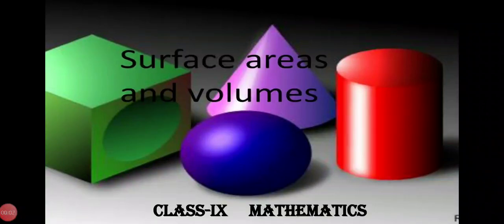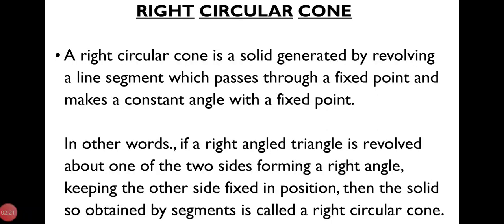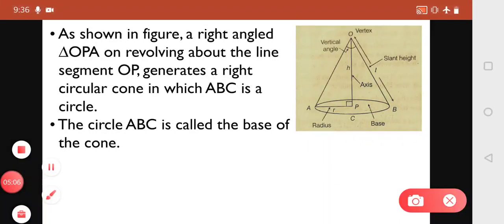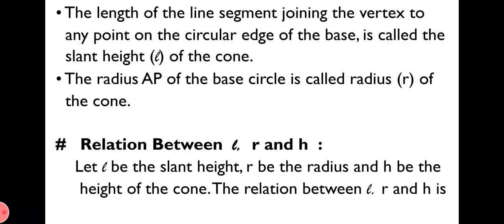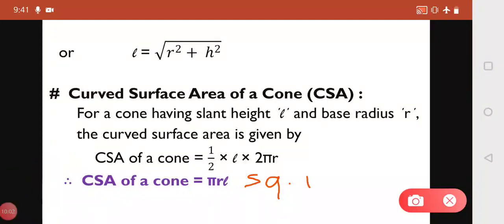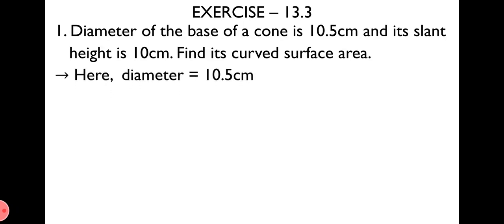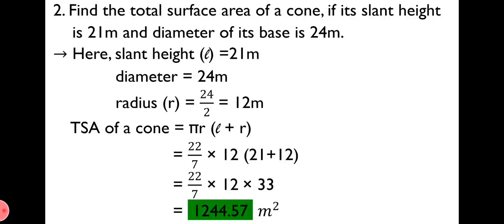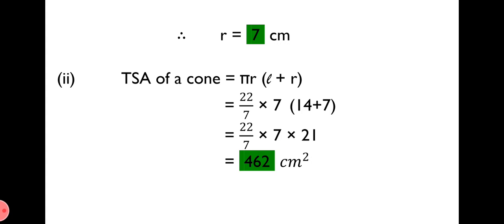CLASS IX MATH Chapter-13 SURFACE AREAS AND VOLUMES Part-7